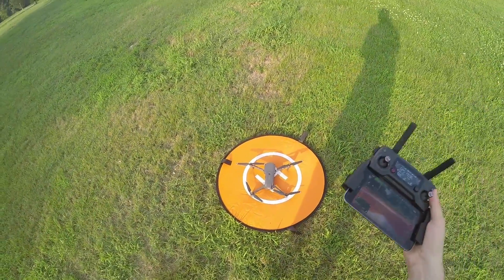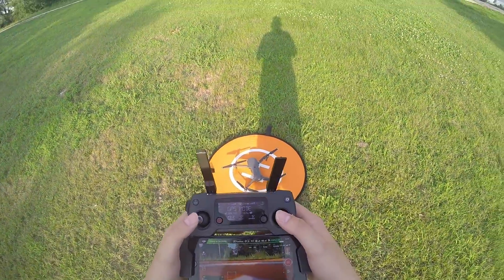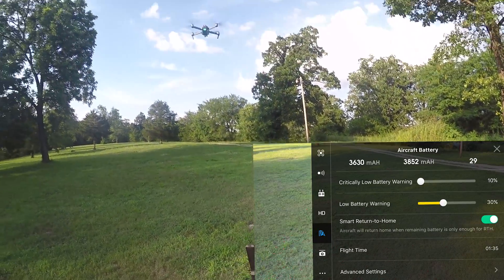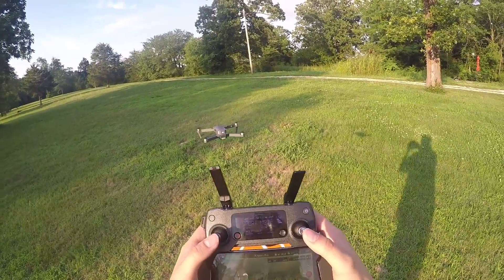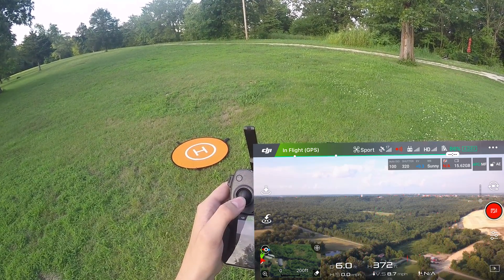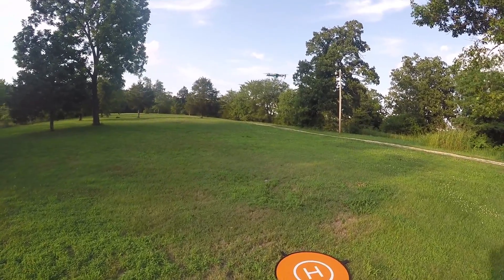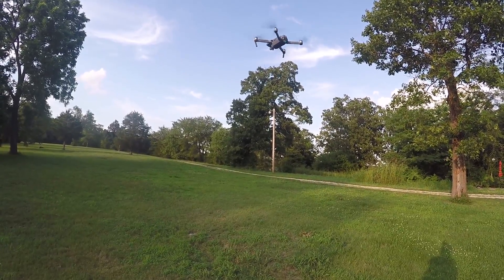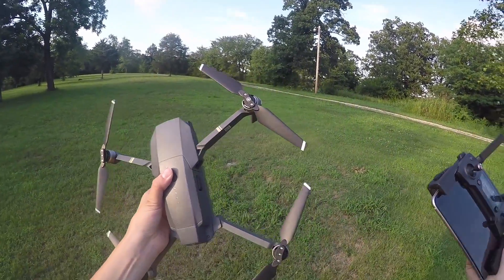DJI Mavic Pro Jailbreak "Super Sport Mode"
400ft climb test with DJI Mavic Pro using "Super Sport Mode" -- a "jailbreak" parameter modification that allows you to achieve ~20mph speeds vertically. Test blast to 400ft with this change (skip to 2:04) resulted in reaching 400ft AGL in ~14 seconds.

● DJI Mavic Pro

The increased power draw from the motors will generate more heat as well as sap your battery life. Don't abuse this feature. Enable voltage monitoring and watch it carefully,

I strongly recommend never letting it sag below ~3.70 per cell while you're throttling up so keep an eye on your "resting voltage" as well as your regular voltage. Don't exceed 3.6v maximum! The battery voltage monitor will always display the lowest/weakest cell's voltage of the 3s battery, so you can be sure that when you aren't stressing the lowest cell the others are fine.

In many 400ft climbs I was never able to trigger a red "critical battery over current" only a "maximum motor speed reached" yellow warning. You can raise sport_cfg_vert_acc_up from 9 to 10, but I feel that setting is too high after many tests at this point and feeling the motors. To each their own though!

Finally, on the way back, the vertical acceleration down and velocity are excellent also, you can see how stable it is with these settings.

My DJI Assistant 2 'Super Sport Mode' Configuration

Sport Mode Config How-To / DJI Dashboard Tips thanks to Quad8080 over at RCGroups: